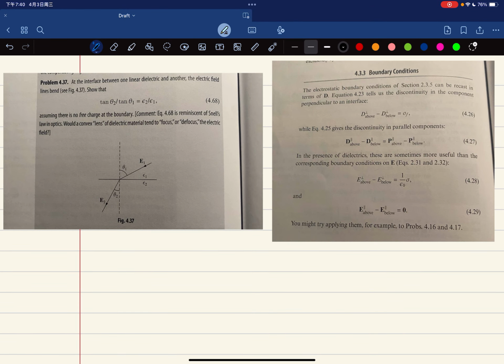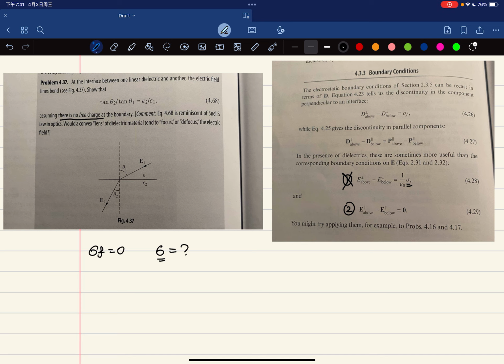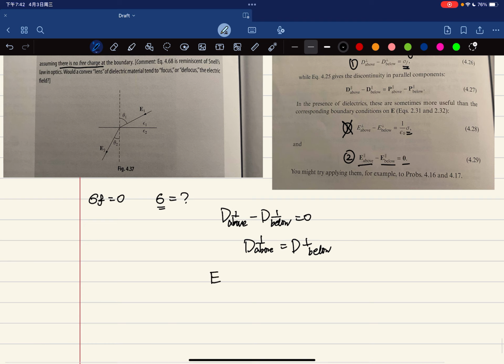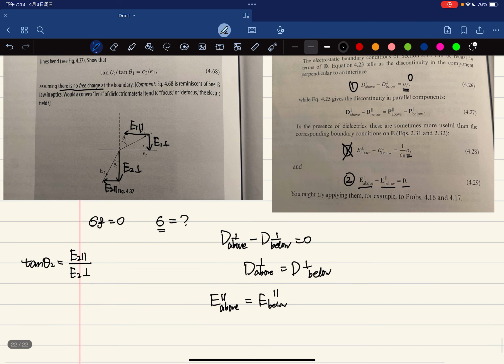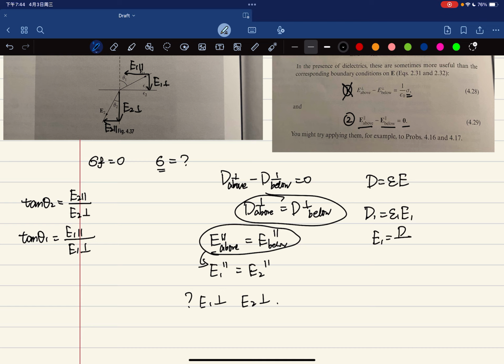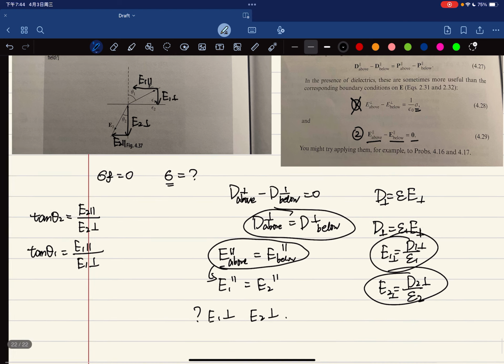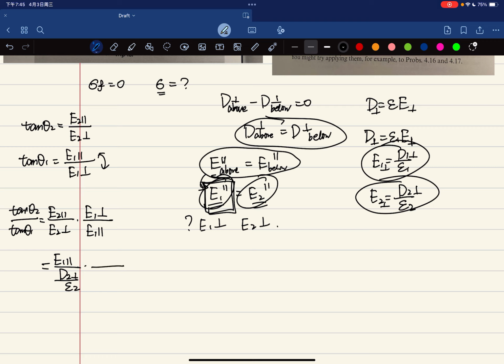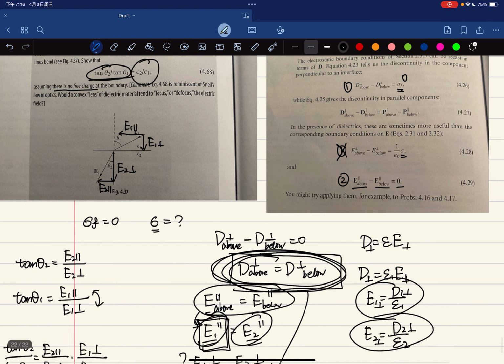Problem 4.37 from Introduction to Electrodynamics by David J. Griffiths (Fifth edition)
This is the solution of problem 4.37. If your book is fourth edition, the number might be different.